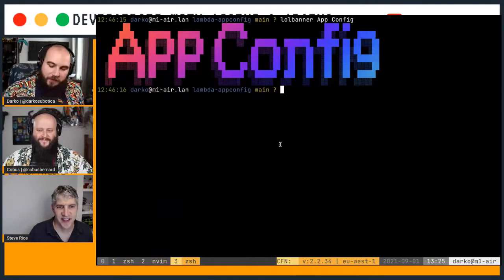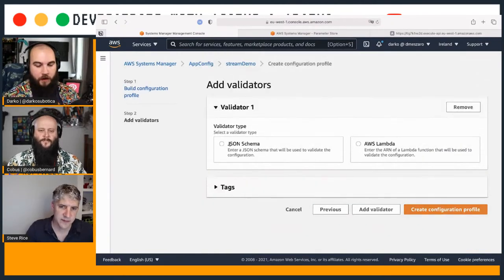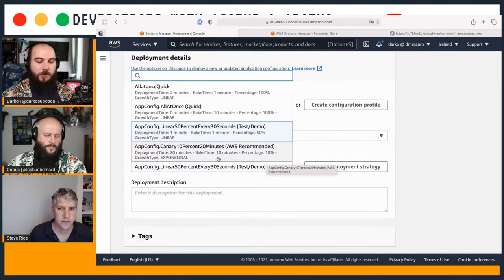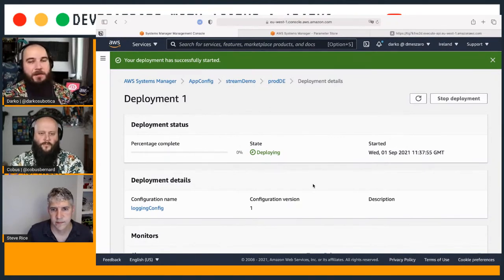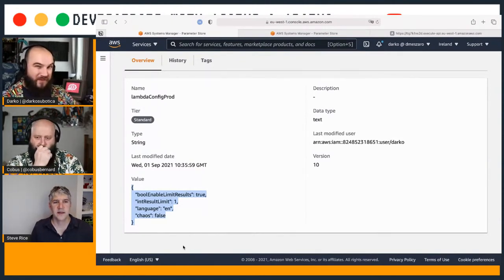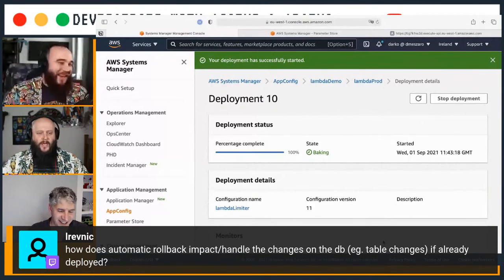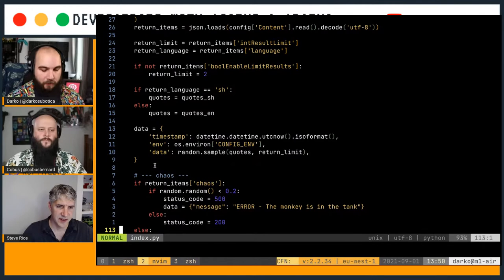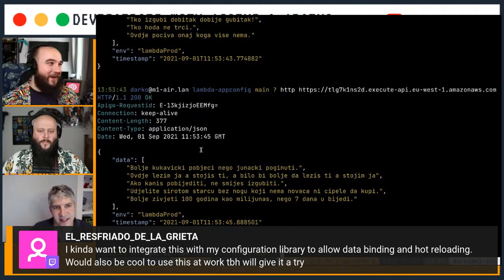DevBeardOps - Managing app configuration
Join the discussion as we dig into all things related to application config and how to automate it with our guest, Steve Rice.